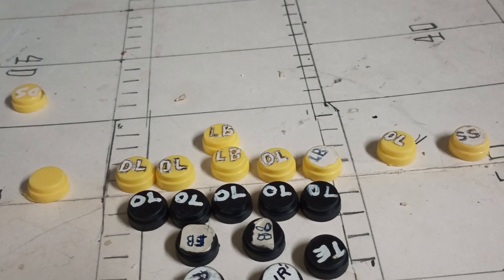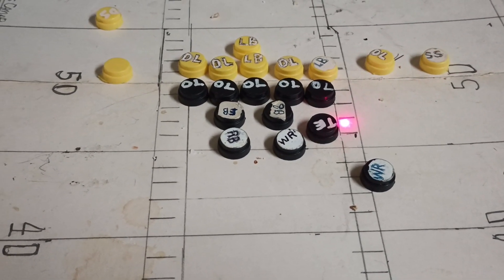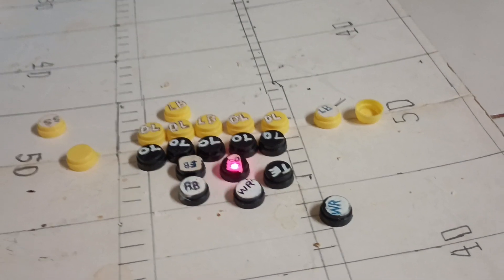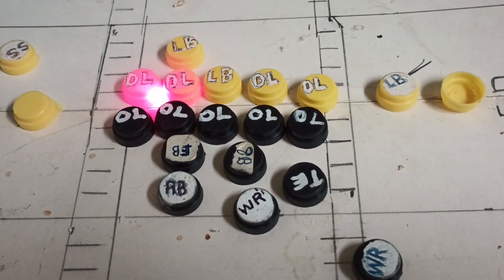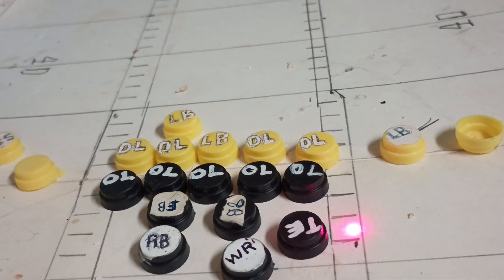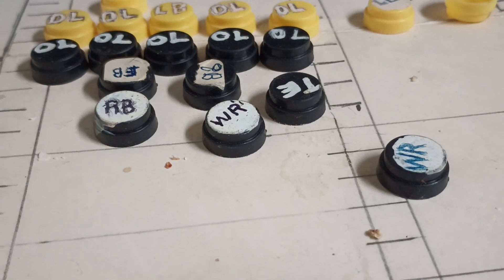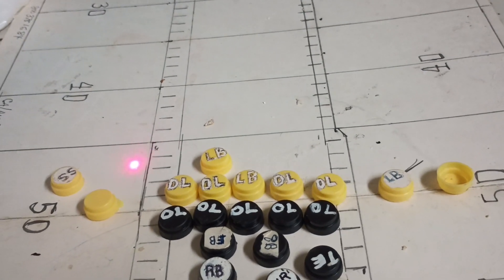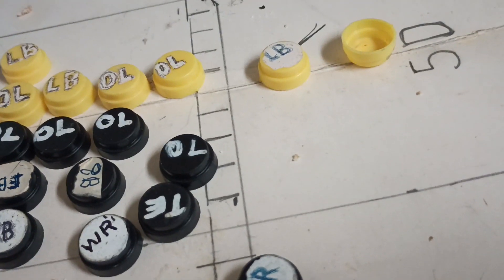WR Central slot to-wing zone